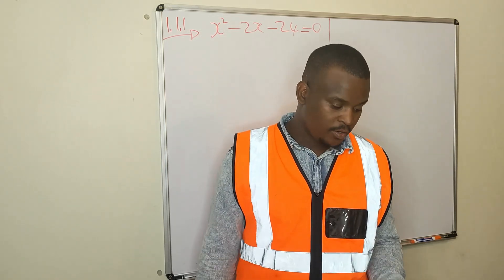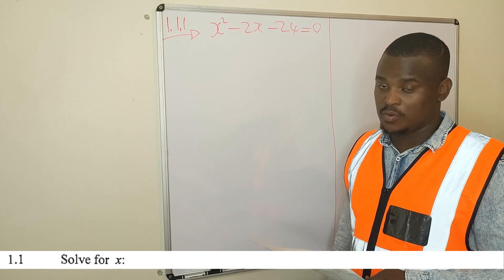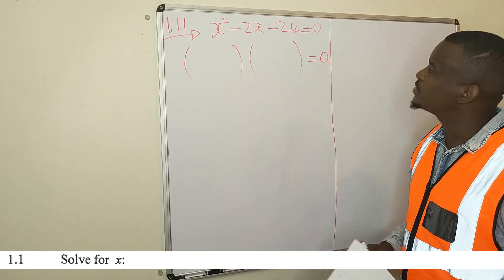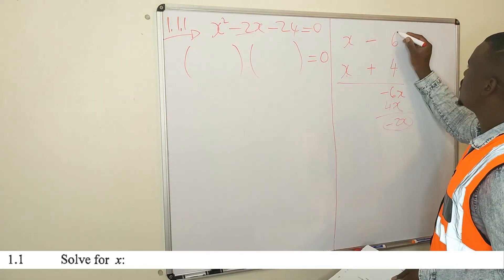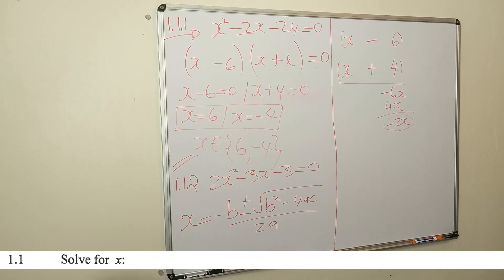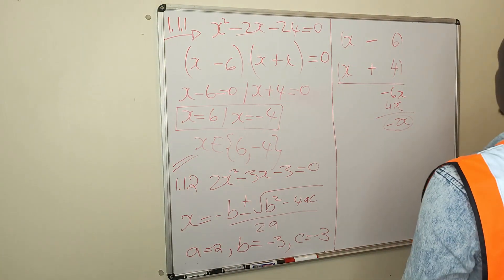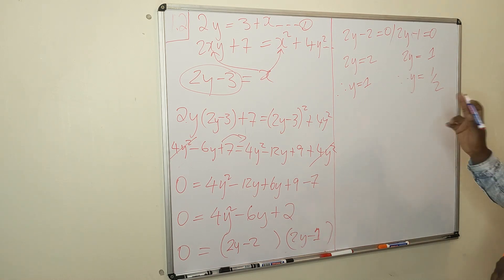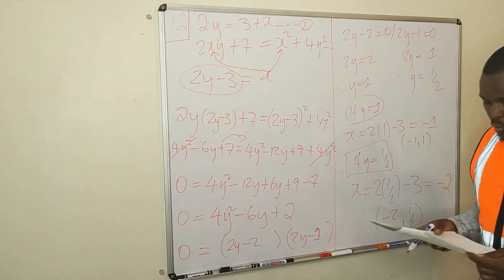B | NOVEMBER 2021 GRADE 12 MATHEMATICS P1 - SOLVE FOR X , QUADRATIC EQUATIONS : QUESTION 1 | PAPER 1